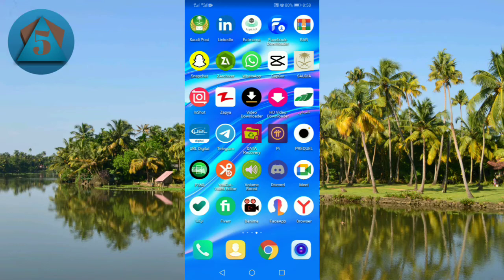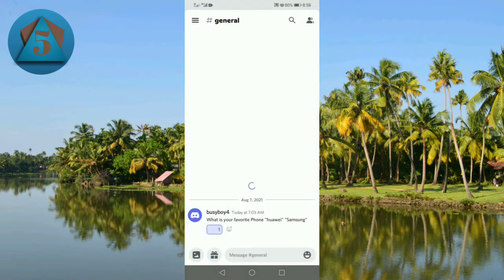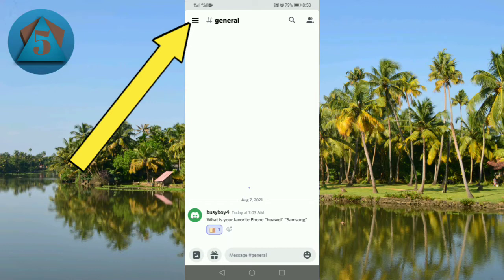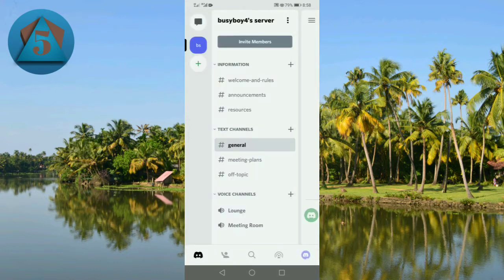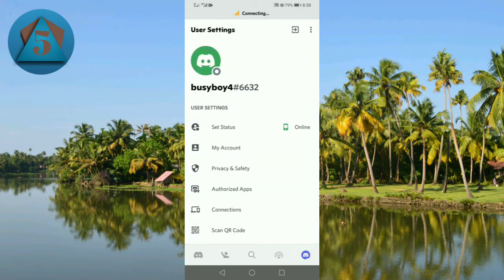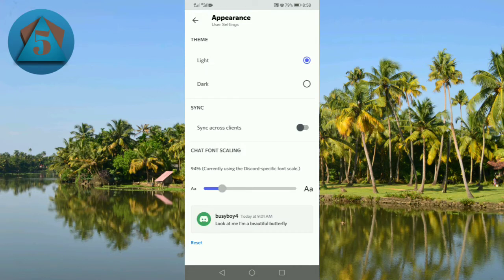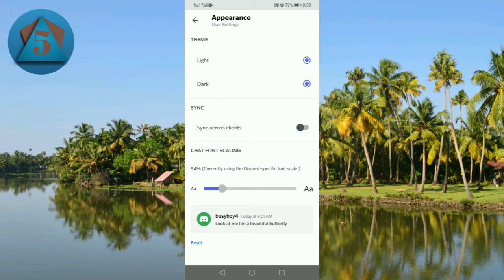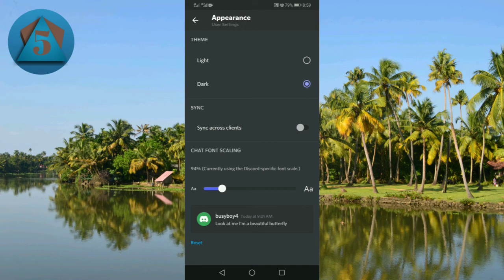How to do dark mode on discord 2021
Dark theme discord 2021
Night theme discord
Black theme discord
Black mode discord
Discord tutorial 2021